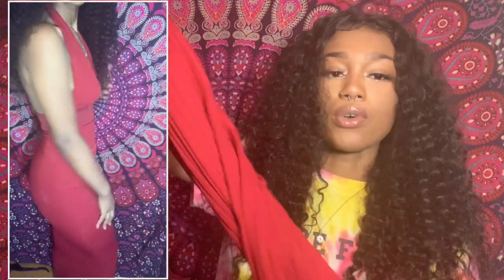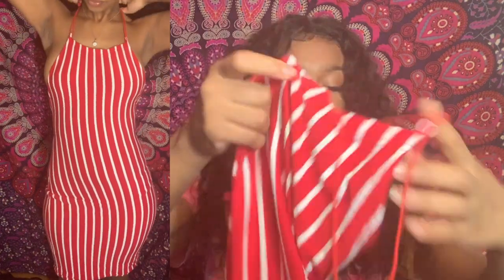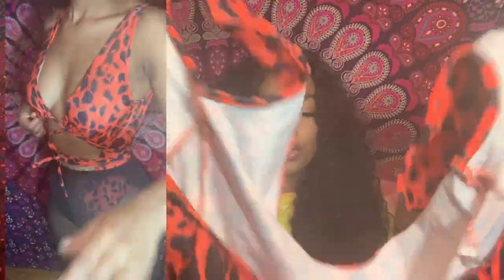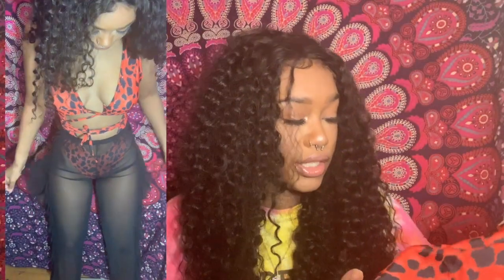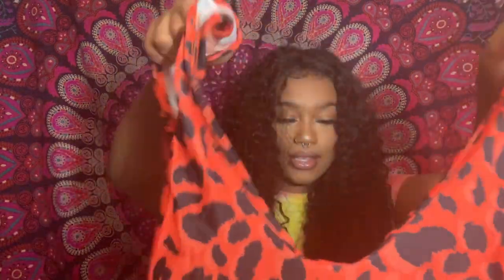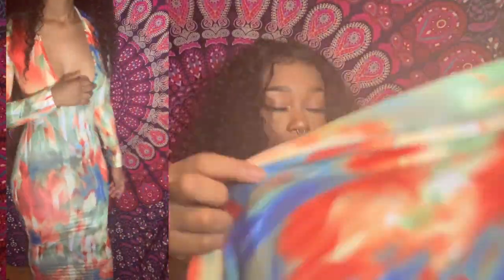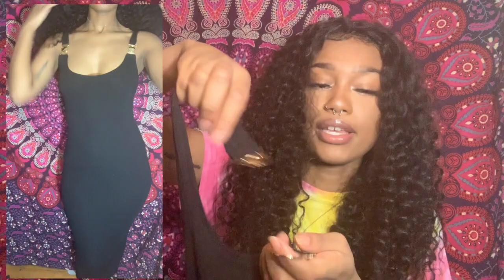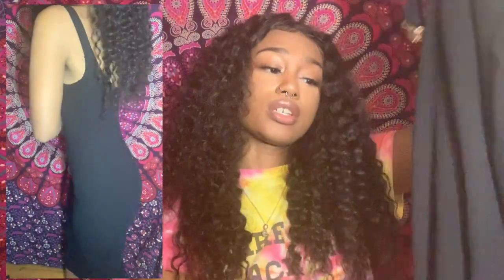AFFORDABLE SUMMER Aliexpress Try-On Haul | Baddie On A Budget | $20 & BELOW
ALIEXPRESS TRY ON CLOTHING HAUL | Summer 2019

HEY LOVES.

Back Lace Dress White And Red Striped Dresses (S)

 Halter Backless Sexy Knitted Pencil Dress (S):

Bikini (S):

 Bikini Cover Up(M):

 V Neck Summer Dress(S):